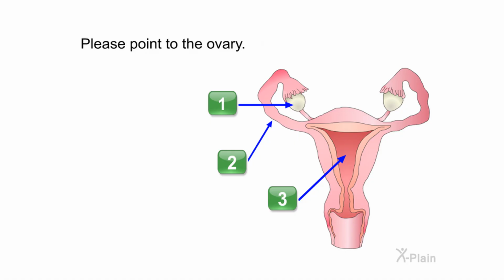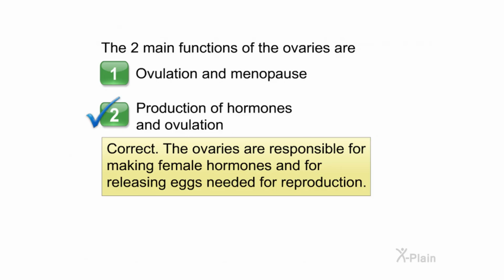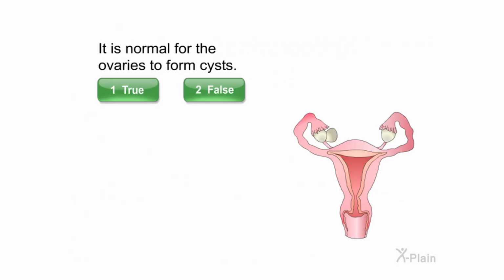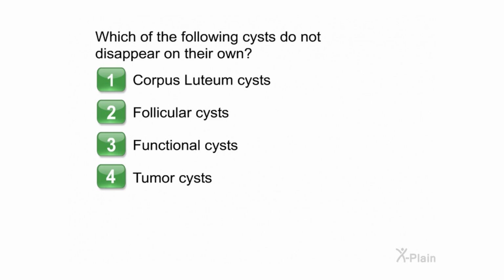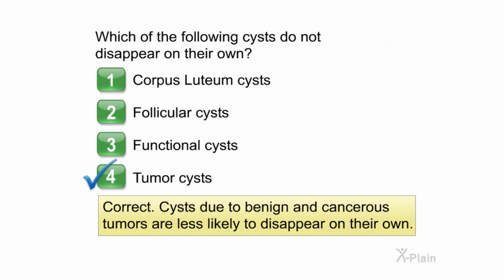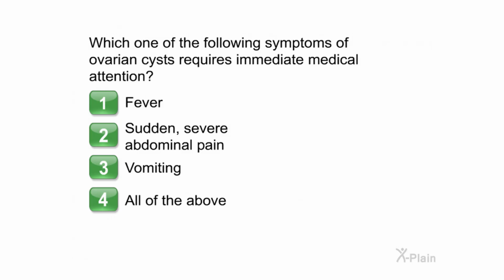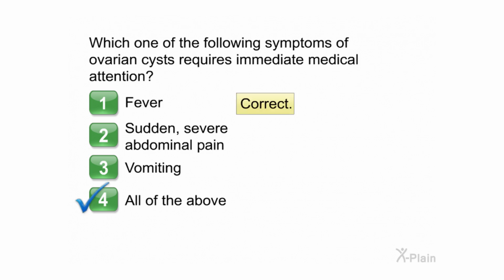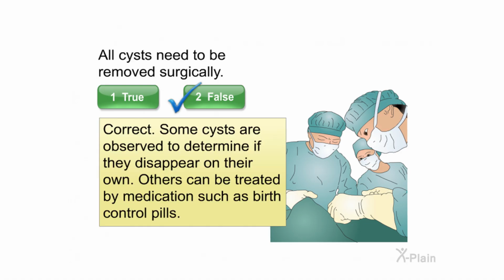Ovarian Cysts - Quiz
This quiz is for the educational video Ovarian Cysts.

og290105 Ovarian Cysts